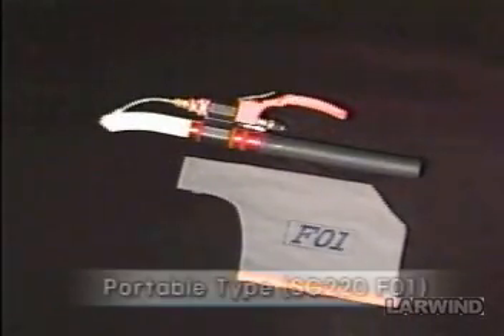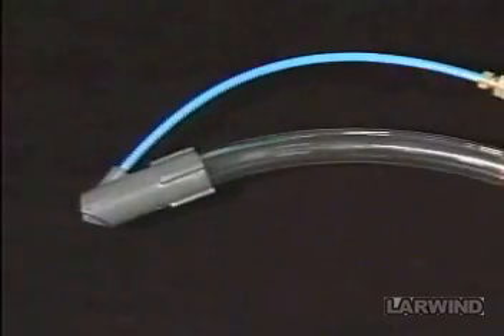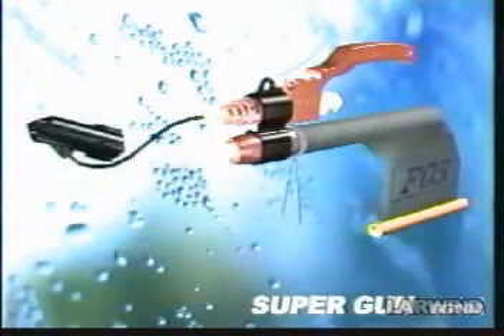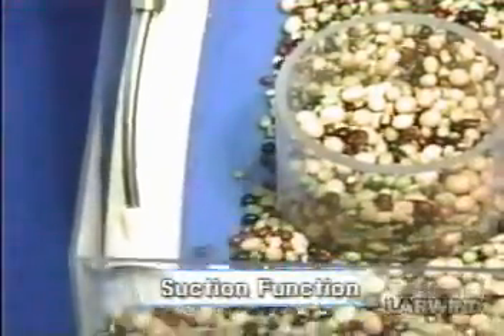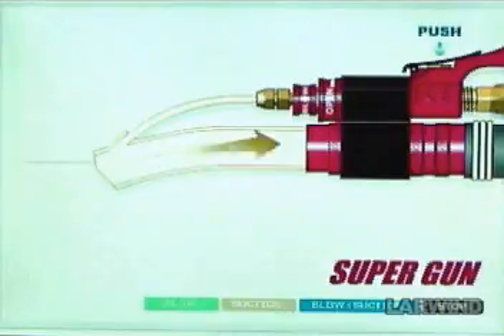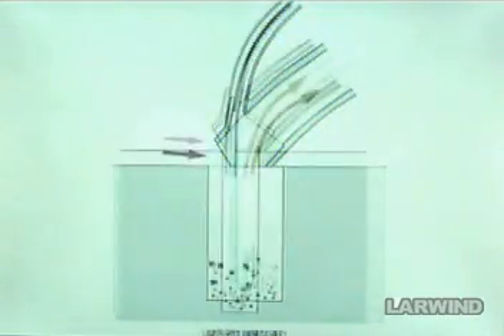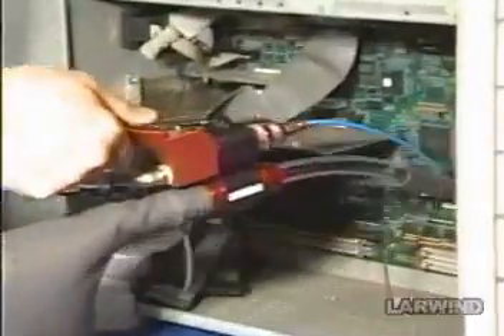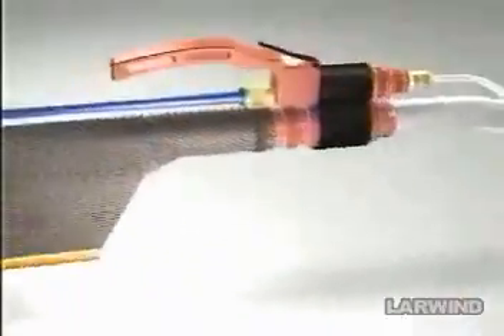NM-SG220 Aspiración Neumática por efecto Vénturi. LARWIND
NM-SG220 Aspiración Neumática por efecto Vénturi. SUPER GUN
LARWIND NEUMÁTICA